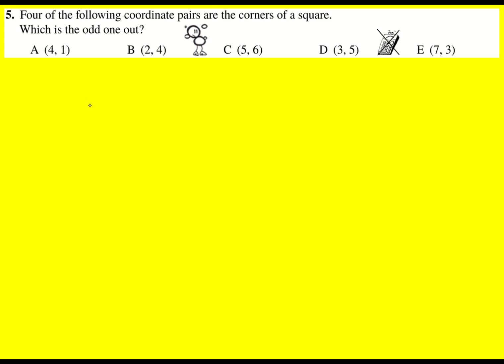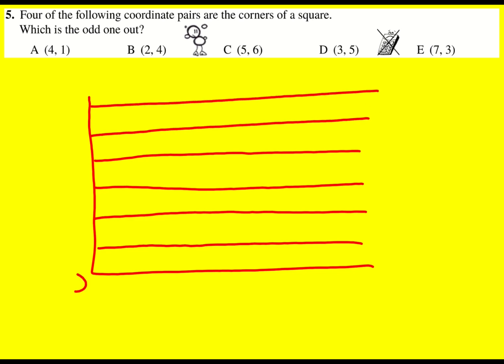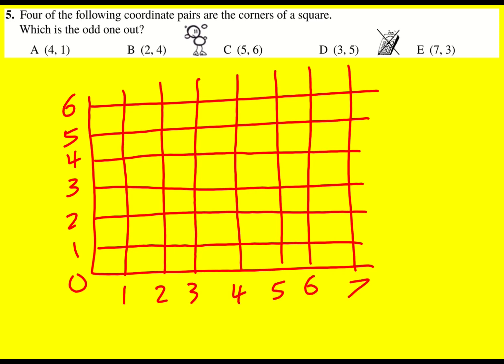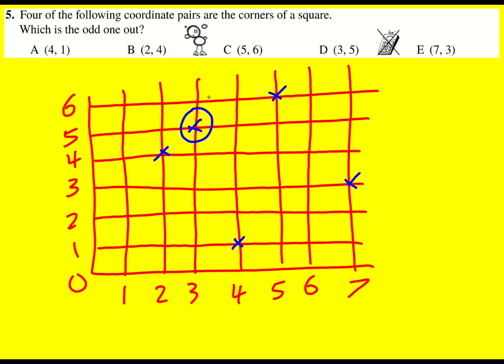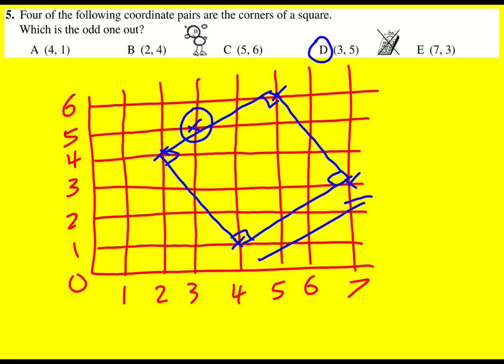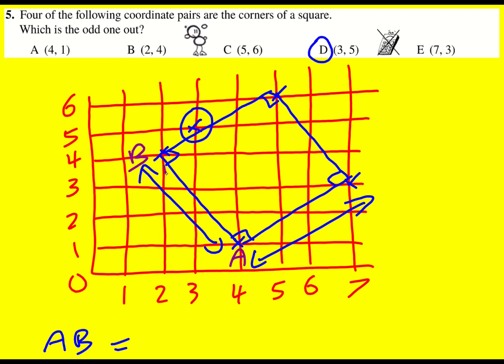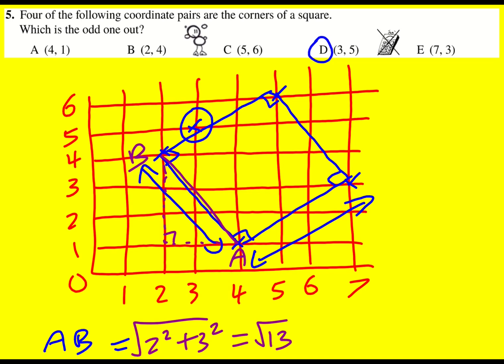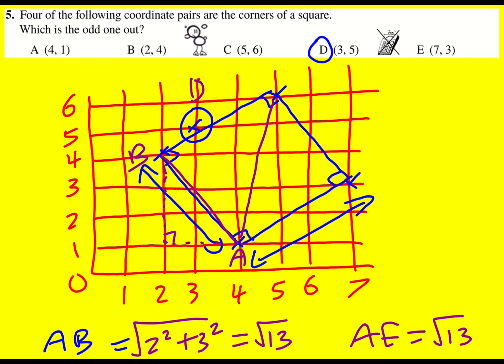IMC 2020 q5 (UK Intermediate Maths Challenge)